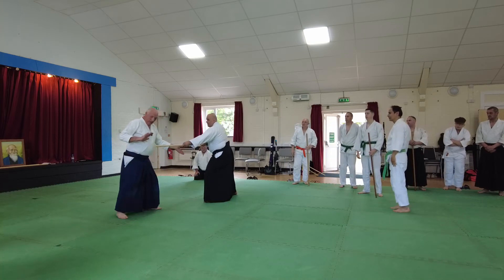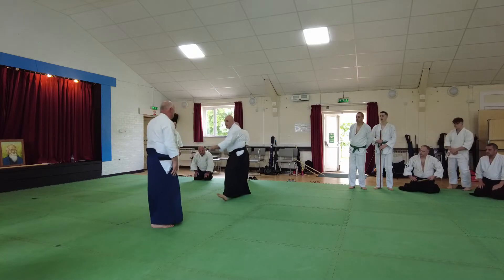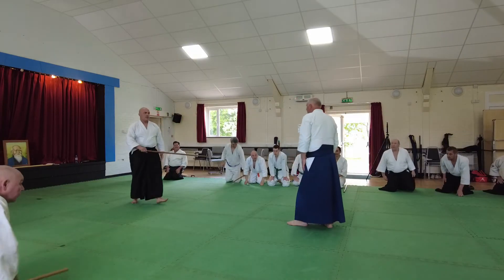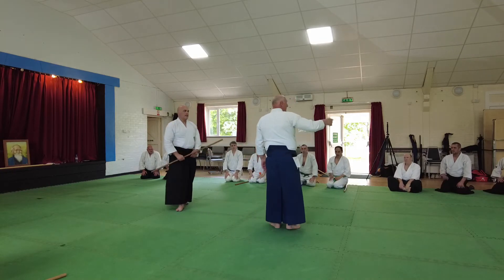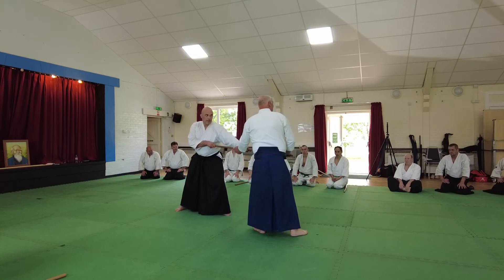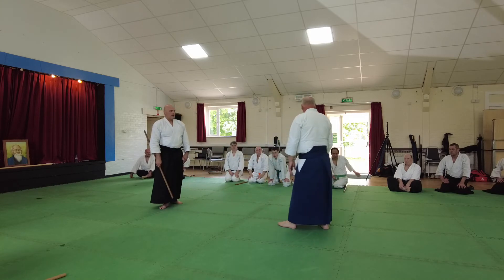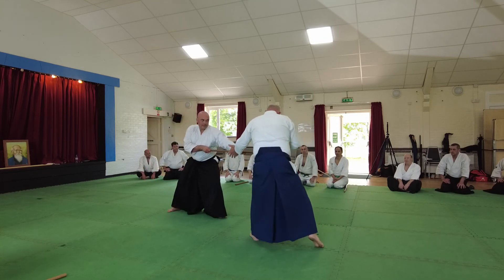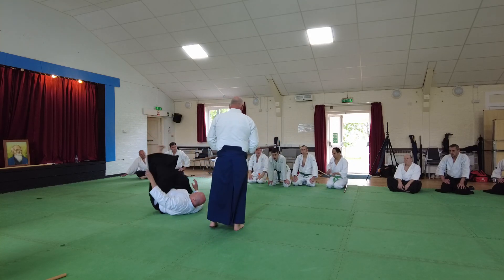Floating body against Jo attack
Shihan Tony Sargeant 7th Dan and Founder of Takemusu Iwama Aikido Europe.
Tony started Aikido in 1973 and continues to teach seminars worldwide.